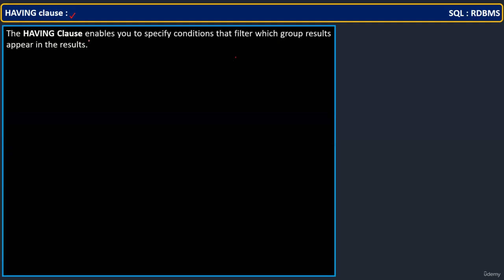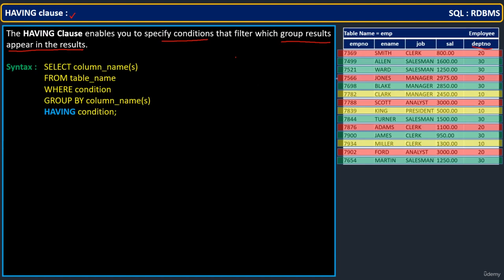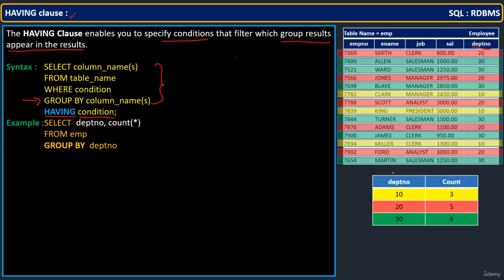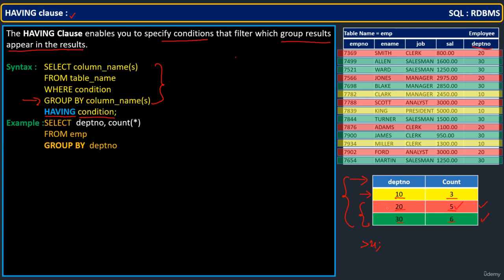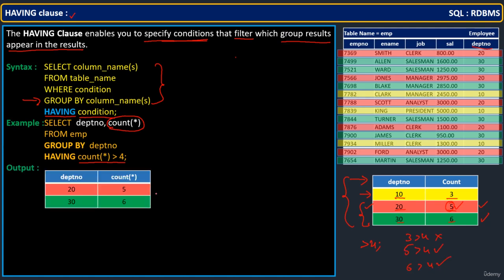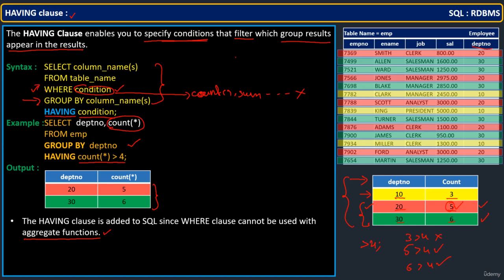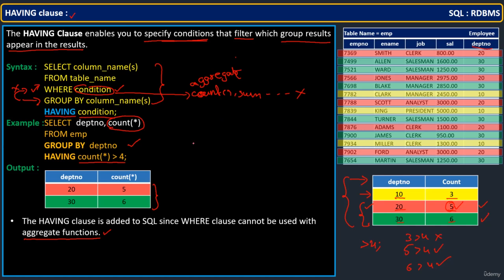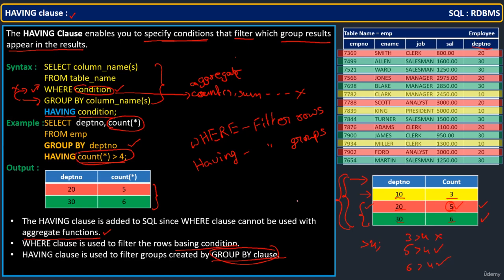057 HAVING clause and rules